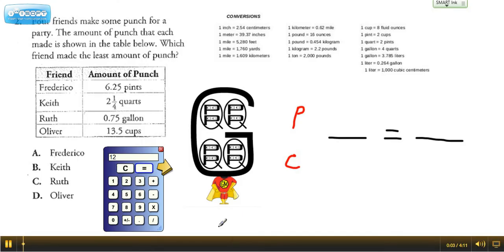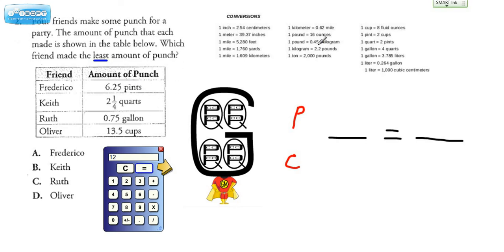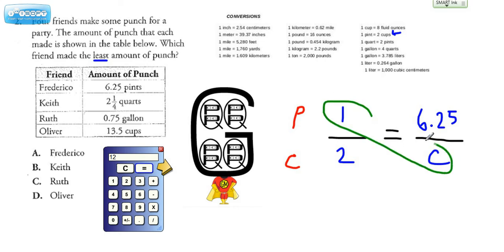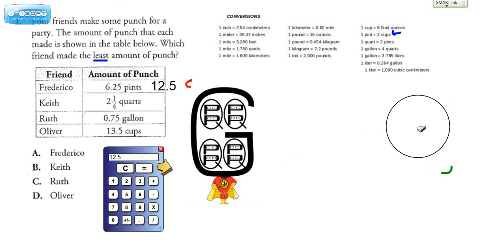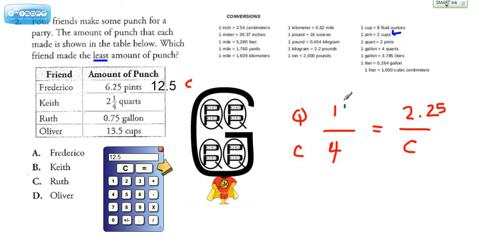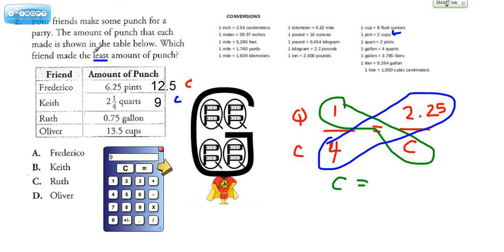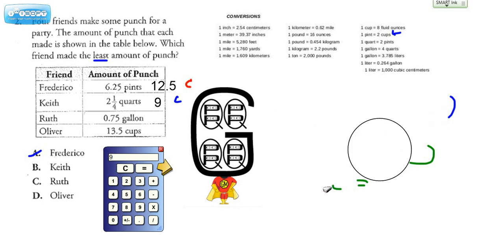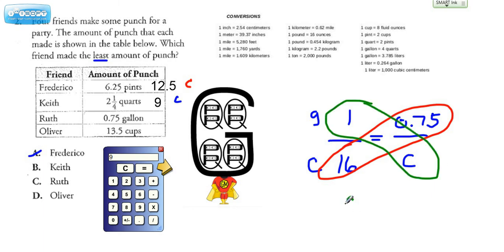Customary Conversion: Help on Question 2 A3-A4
Help on Question 2 A3-A4